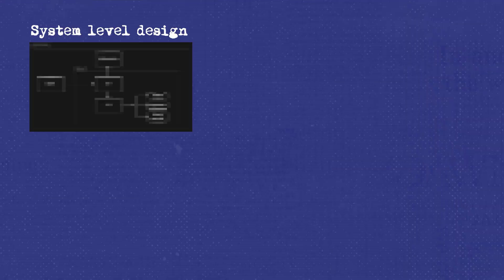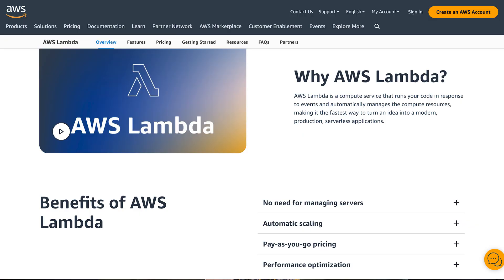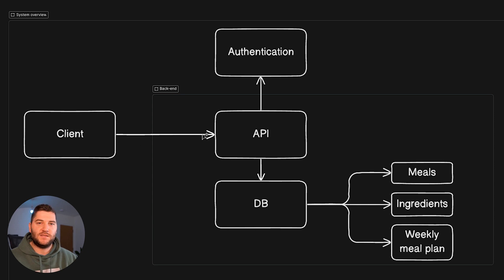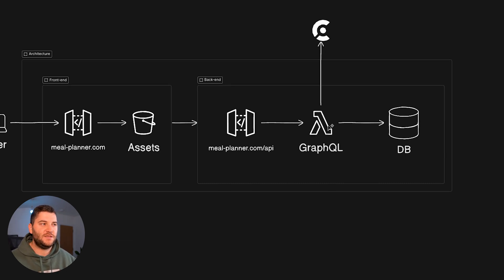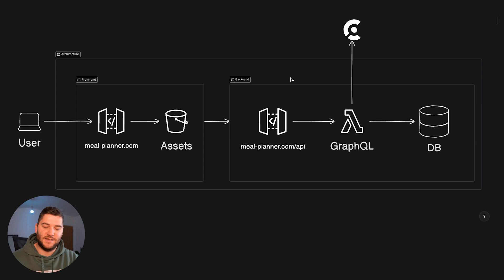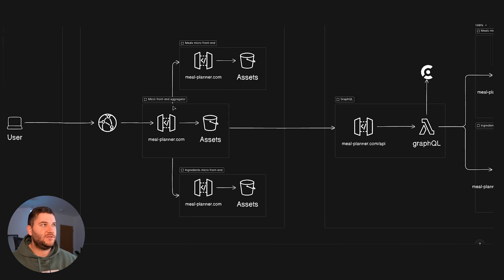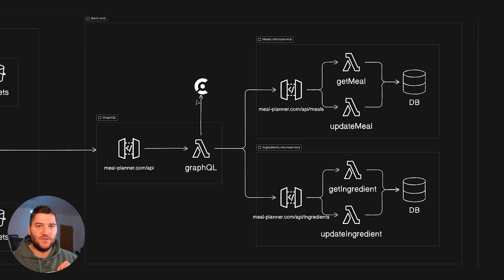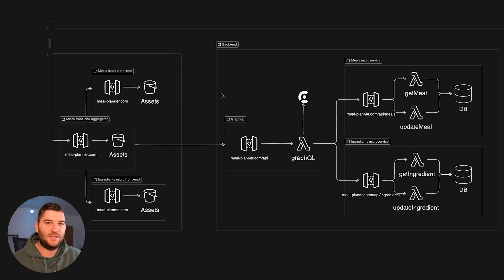Software Architecture From 0 To Enterprise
Wondering how to architect a web application from an MVP (Minimum Viable Product) to an enterprise-level solution? In this video, we'll delve into the intricacies of web application architecture, exploring system-level design, MVP architecture solutions, and enterprise-level architectures. Join me as we navigate the journey of architecting a new web application.

🌐 Context
As I transitioned from monolithic architecture to serverless microservices, I've gained valuable insights into effective web application design. Today, I'll share my approach to architecting a side project for meal planning, from concept to execution.

🏗️ Architecture Examples
Let's briefly explore common architecture types and patterns:

Monolithic Architecture
Microservices Architecture
Serverless Architecture

🚧 MVP
Starting with the MVP, we'll outline the basic entities of our meal planning app: ingredients, meals, and weekly meal plans. Here's a simplified architectural overview:

🌐 Enterprise
Now, let's elevate our architecture to an enterprise-level solution. We'll adopt microservices architecture, dividing the application into independent services:

🎬 Outro
Architecting software applications requires careful consideration and planning, whether for small side projects or enterprise solutions. While the microservice pattern offers scalability and flexibility, it's essential to match the architecture with the project's scope and requirements.

Happy coding, and I'll catch you in the next one! 🌟🚀👨‍💻